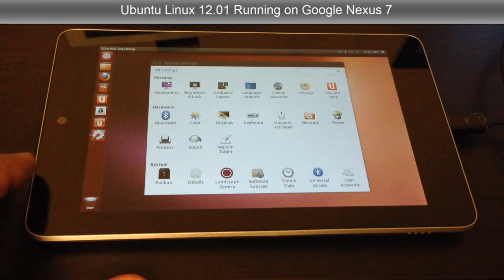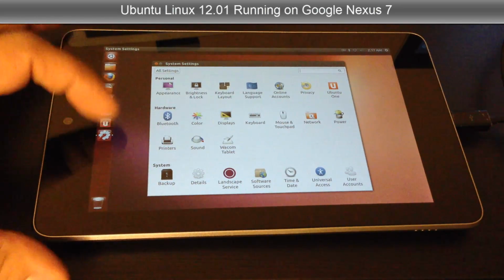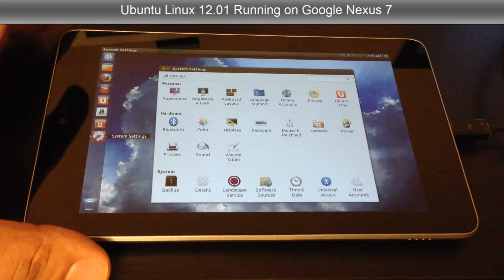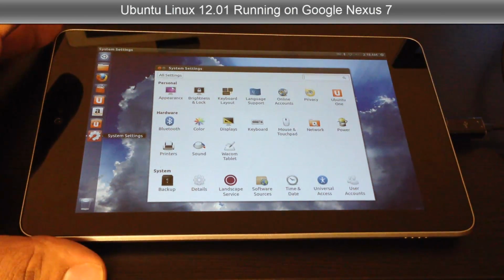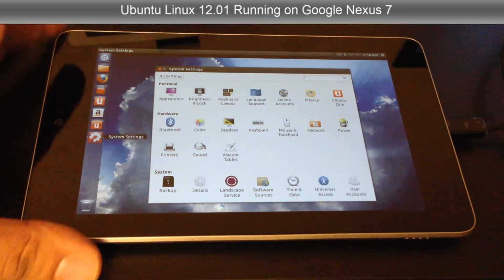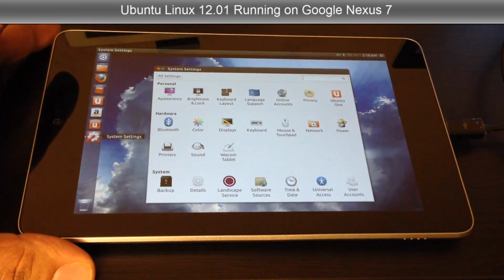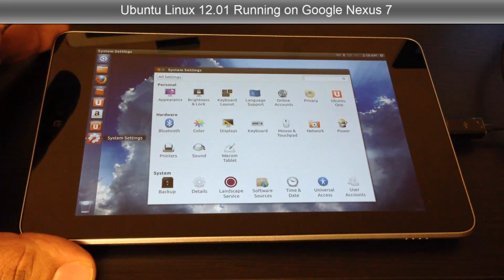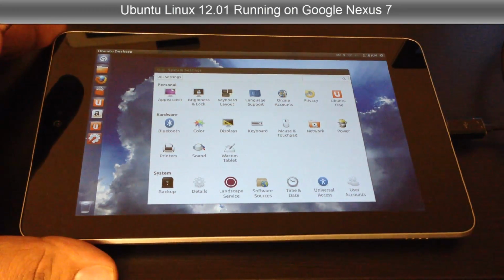Ubuntu Linux running on a Nexus 7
In this video, I simply offer you some video footage of Ubuntu Linux 12.04 actually installed and running on the Google Nexus 7 Device. Feast your eyes, or not ... it's really an unstable installation (slow and laggy too), yet I am hopeful for the future of this project.